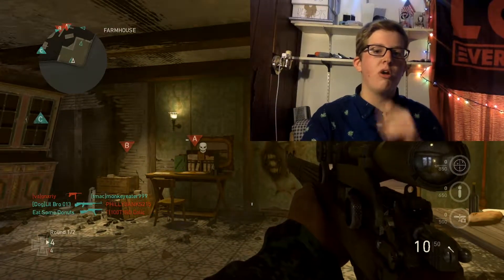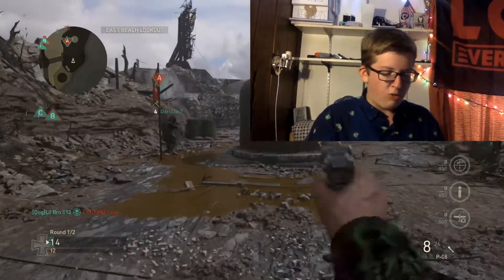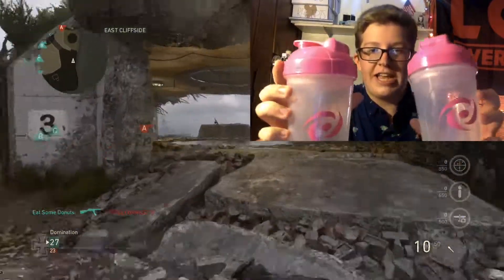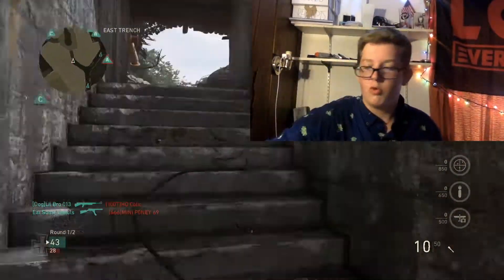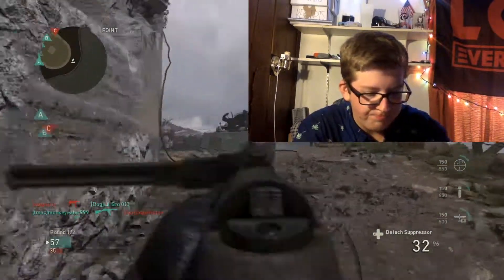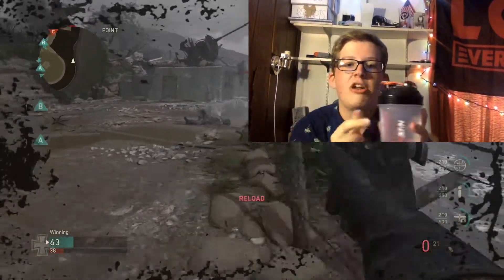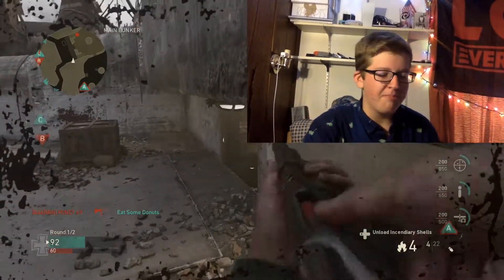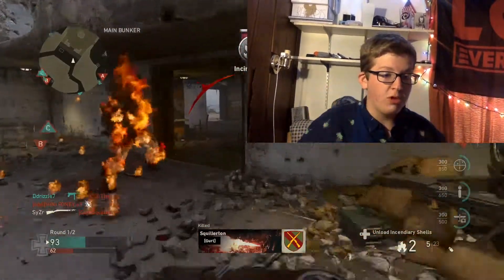Rainbow Sherbet Unboxing w/ WWII Gameplay